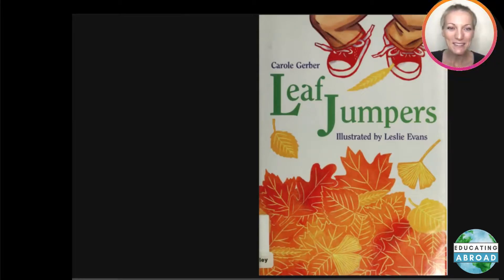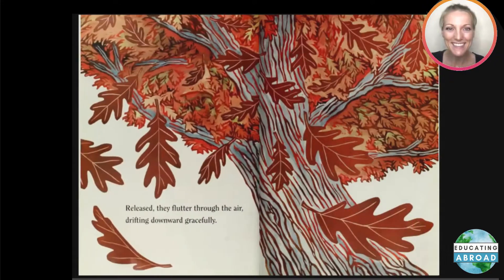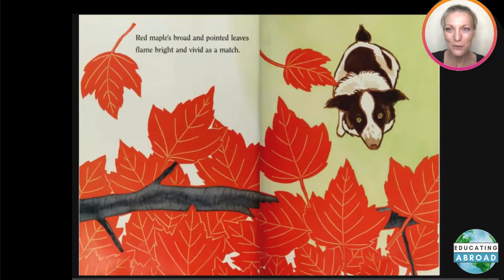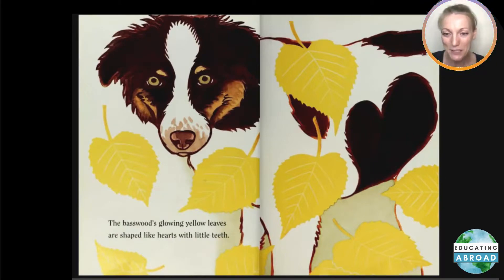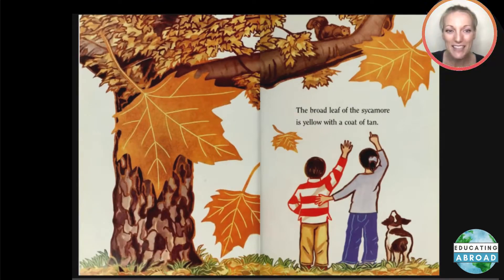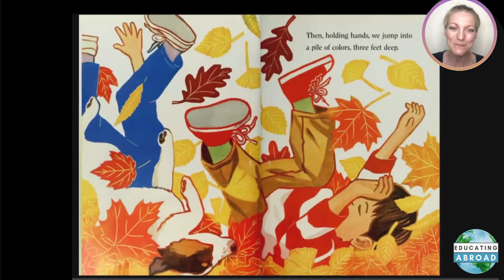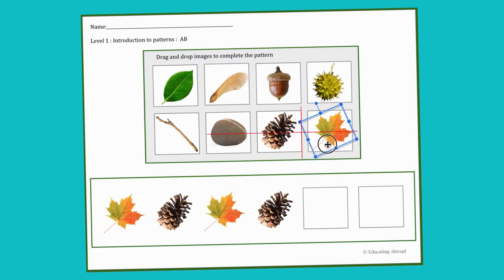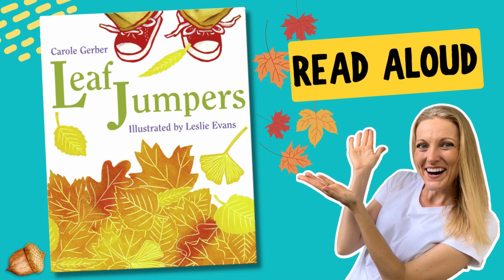Leaf Jumpers by Carole Gerber | Fall Preschool Read Aloud | Pre-K Math Activity with Nature Patterns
This is a read-aloud of the book, Leaf Jumpers by Carole Gerber with a suggested math-linked follow-up activity for preschool children.  Enjoy! 🍁🍁🍁

If you like this story, purchase a copy for your home or school library ⬇️

Leaf Jumpers
by Carole Gerber, Illustrated by Leslie Evans
Published by Charlesbridge
All copyrights belong to the author, illustrator and publisher. 📚